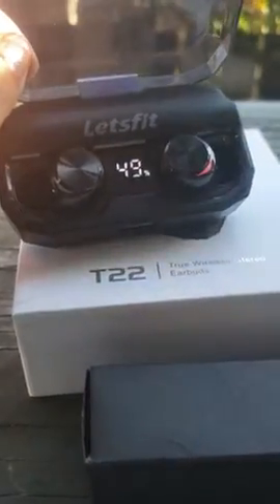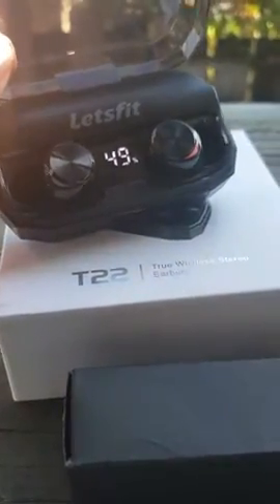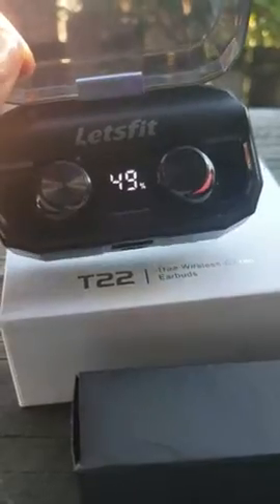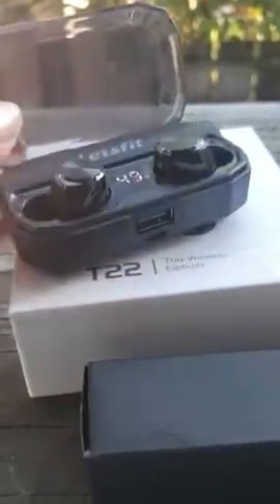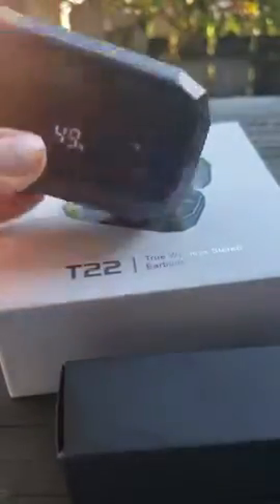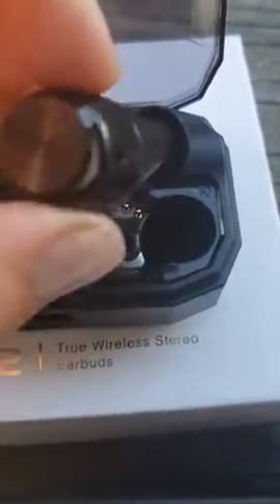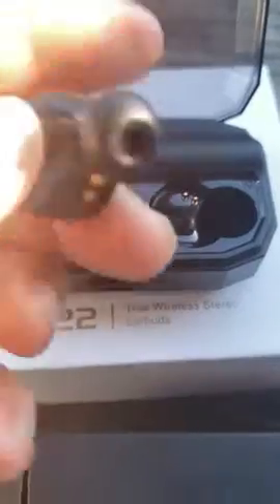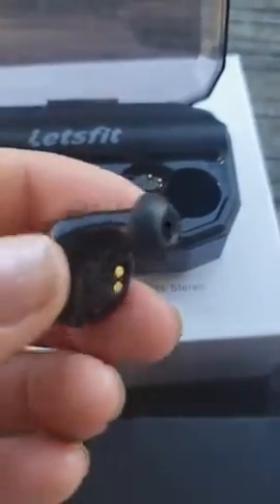Bluetooth 5.0 Headphones with Built-in Mic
Superior sound quality: Letsfit wireless earbuds are designed with 6mm speaker, high-elastic polymer diaphragm, and Bluetooth 5. 0 technology and support AAC, deliver studio HD quality sound
Lightweight & comfortable design: one earbud weighs 4G, only half size of the same kind, they are truly in-ear Bluetooth earbuds; sweat-resistant coating protects speakers from sweat, rain or splashing and they won’t fall out when you are running, biking, jogging, hiking, and exercising
One-step Pairing: pick Bluetooth headphones up from charging case, they will pair with each other automatically; turn on phone Bluetooth and tap "H802" To pair; the wireless earphones connect to the last paired Bluetooth device automatically
Bluetooth 5. 0 technology: Letsfit wireless headphones adopt the latest version Bluetooth 5. 0 technology, which provides Ultra-Stable connection, faster paring, and universal compatibility
Charge on-the-go: Letsfit wireless earbuds give you over 3 hours’ playtime from a single charge and 10. 5 extra hours with the portable charging case

ablegrid wireless earbuds
jlab walmart
s590 earbud
wireless earbuds and charging case set
mini wireless earbuds easier world
wireless earbuds for tv walmart
aikela tws bluetooth 5.0 headphones
enacfire vs tozo
kissral earbuds review
letscom sp604
tozo t10 bluetooth 5.0 wireless earbuds
lasuney bluetooth 5.0 true wireless earbuds
avantree earbuds
avantree bluetooth headphones
avantree headquarters
avantree aria me
avantree audition procast
bths-as90p-blk